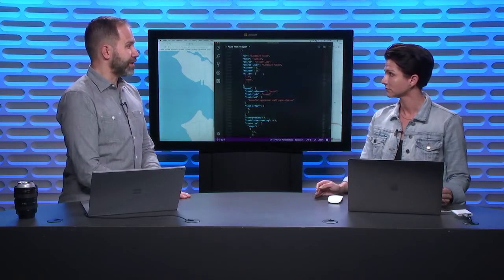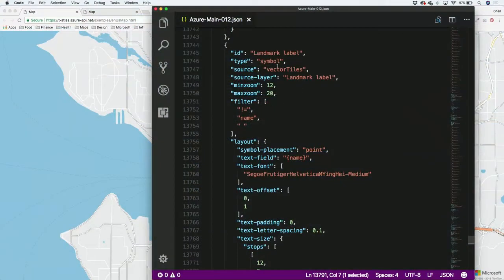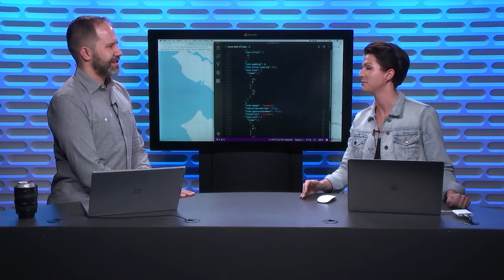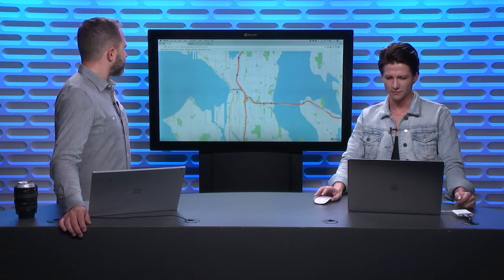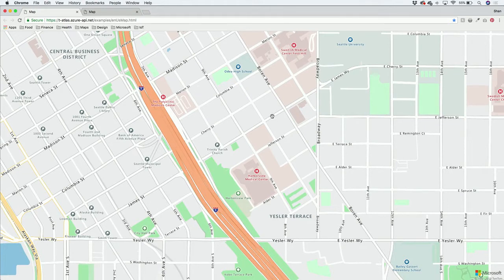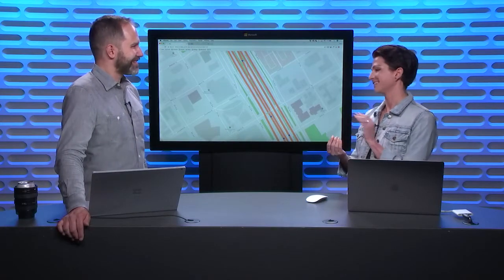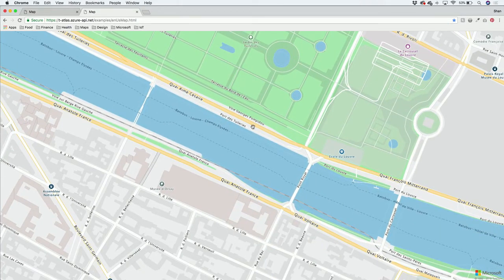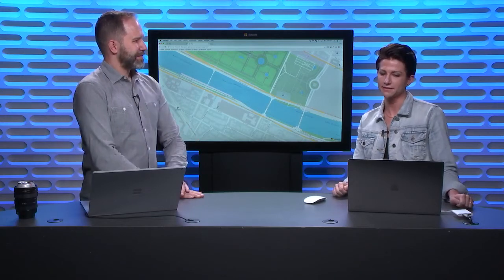Overview of designing with Azure Maps | Azure Friday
Azure Maps were designed with the cloud customer in mind. Learn about the cartography design process as well as the robust data behind the curtains.